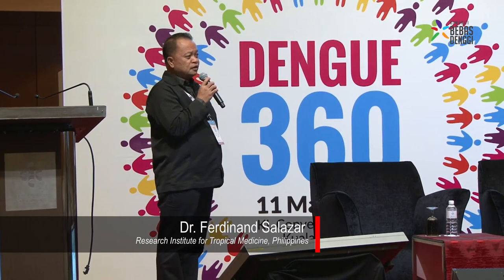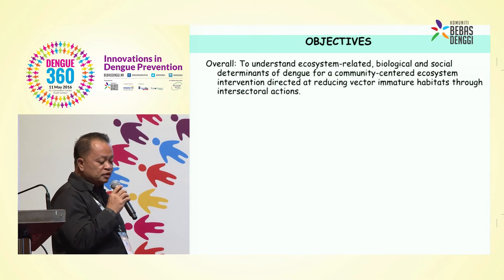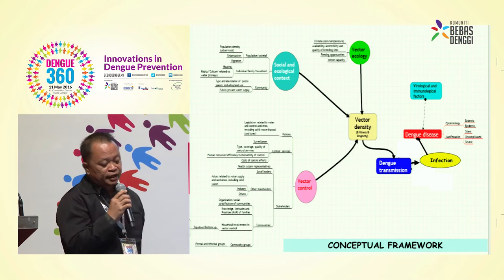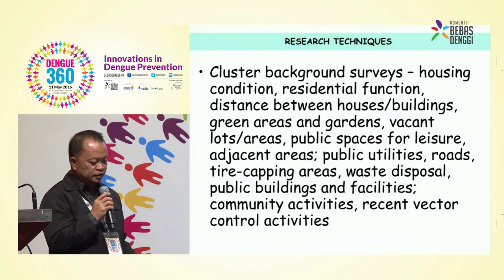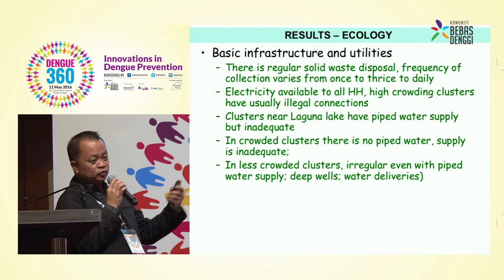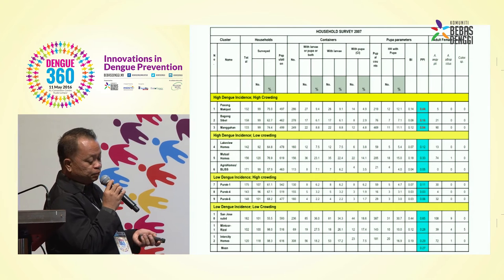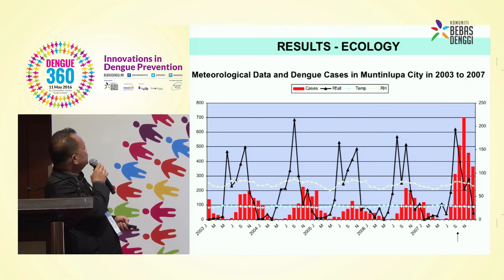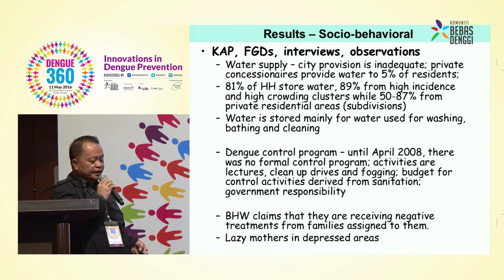DENGUE360 Part 2- Dr Ferdinand Salazar